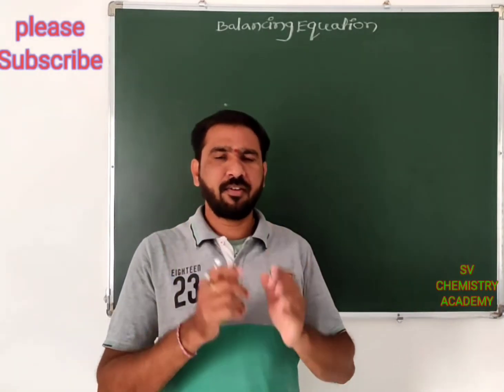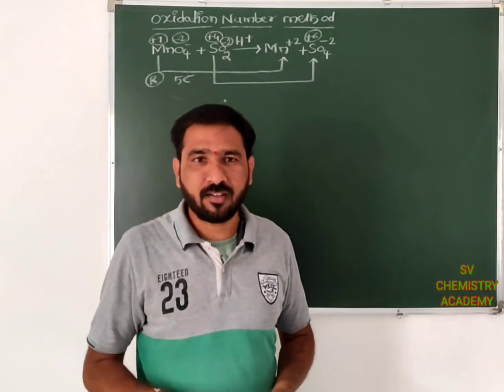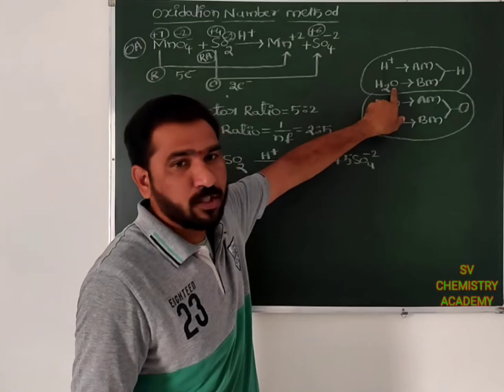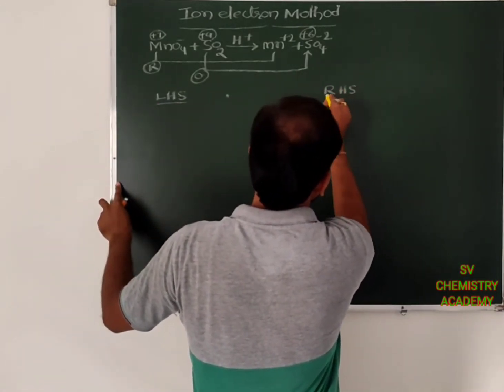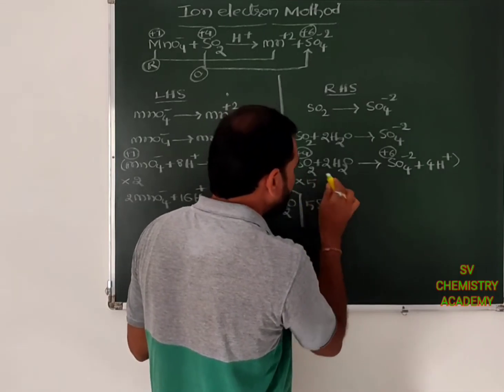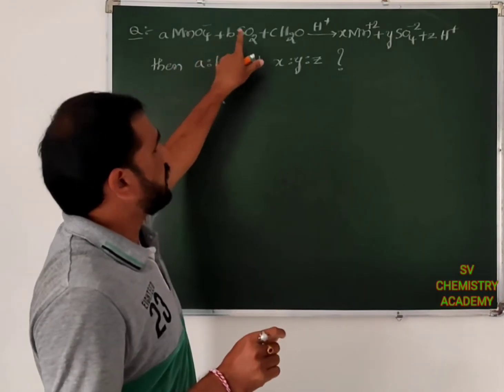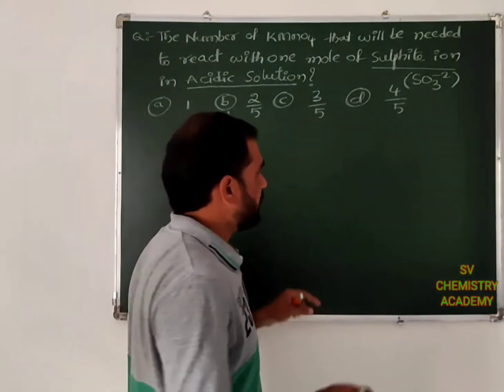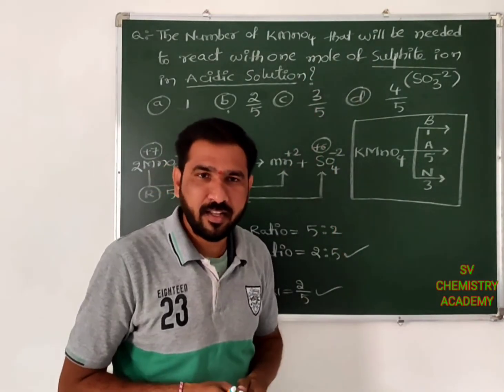STOICHIOMETRY - 3 BALANCING EQUATION by Srinivas Sir from SV chemistry academy.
Hai Students In this video I was explained simple Balancing Equation.
This video is very useful to IPE, NEET, JEE (Mains) And (Advanced) aspirants.
 I was also explained some related questions.